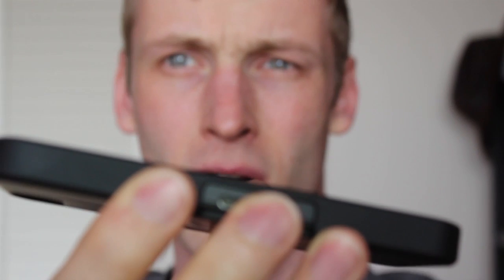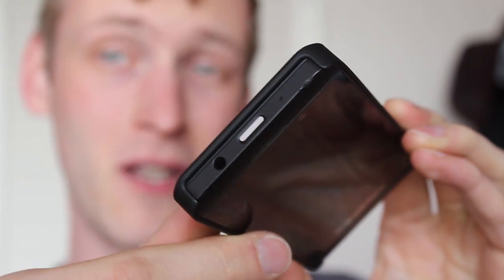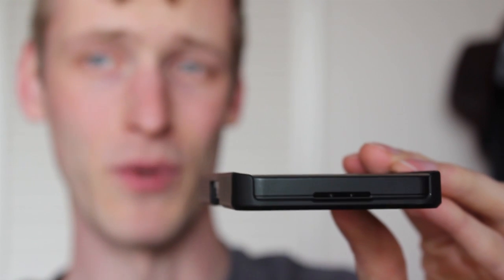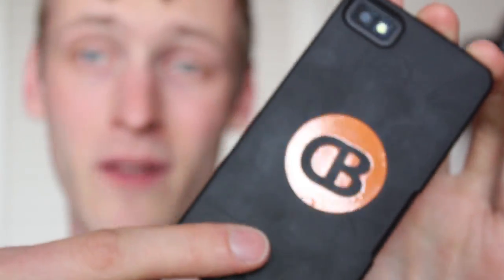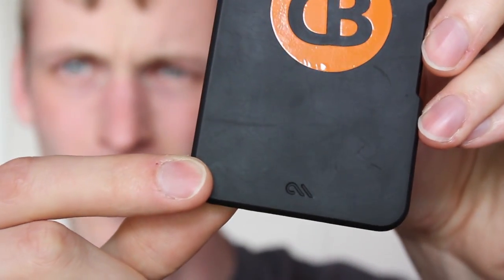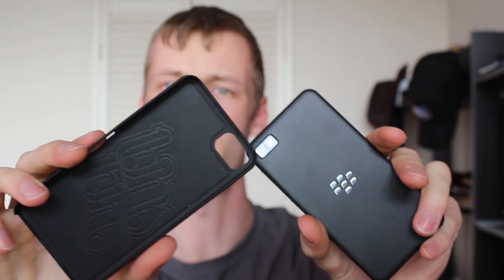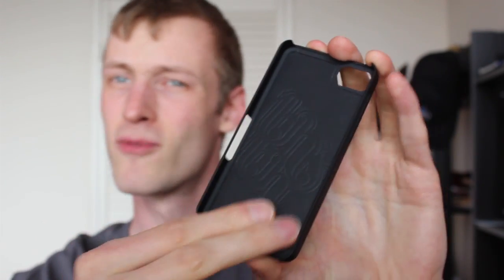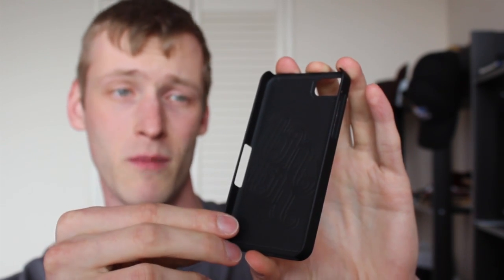Case-Mate's Barely There case for the BlackBerry Z10